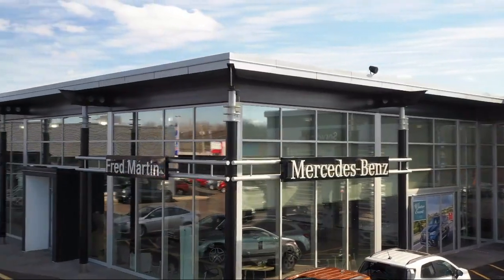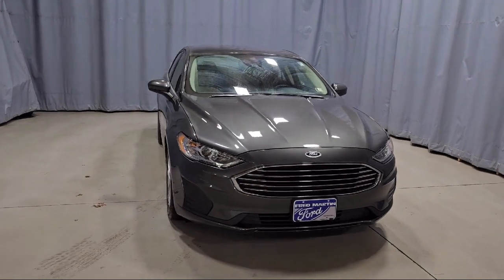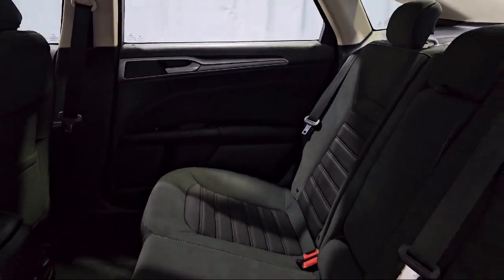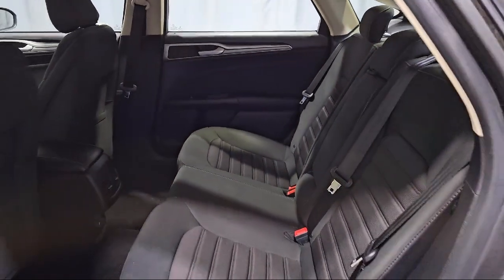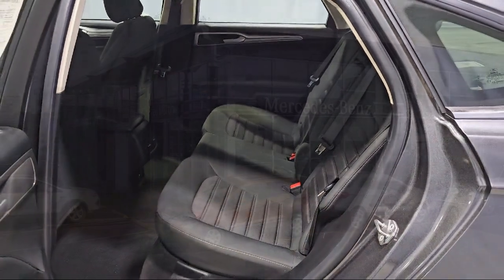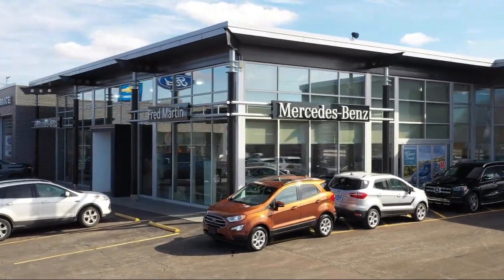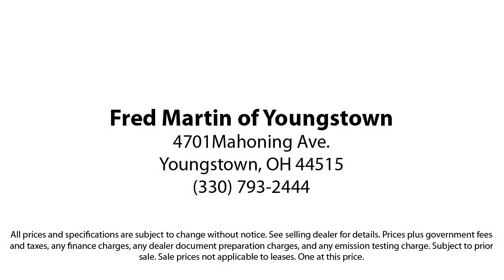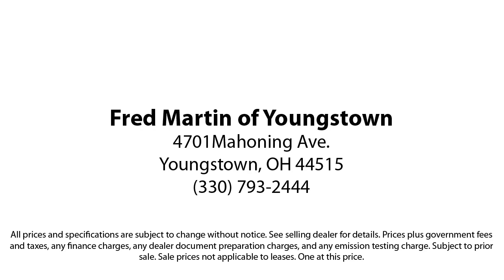2020 Ford Fusion SE Sedan Youngstown New Castle Kent Warren Boardman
2020 Ford Fusion SE Sedan Stock Number: F20778D Vin:3FA6P0HD4LR183555.